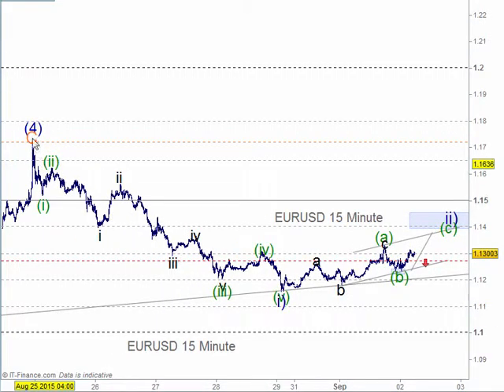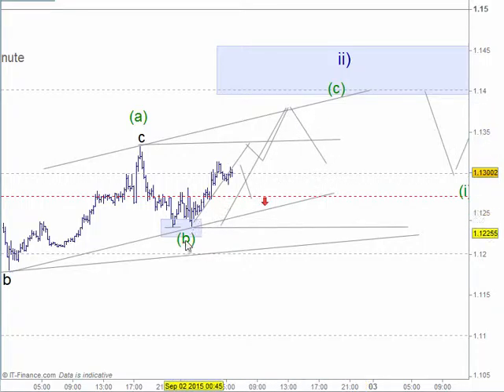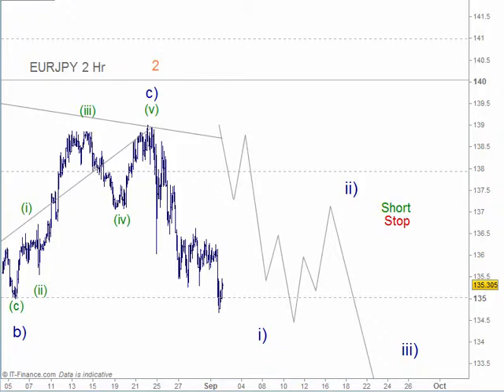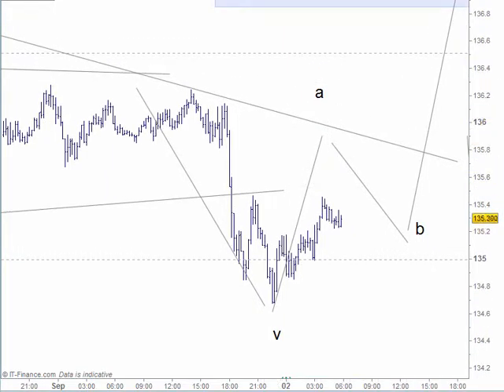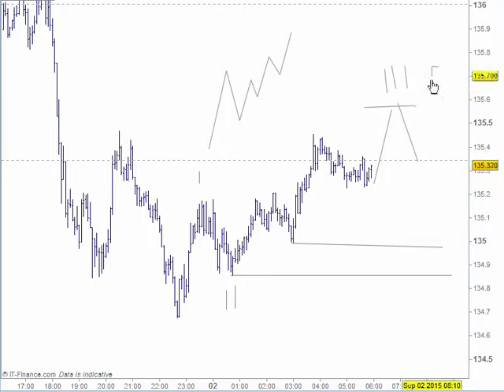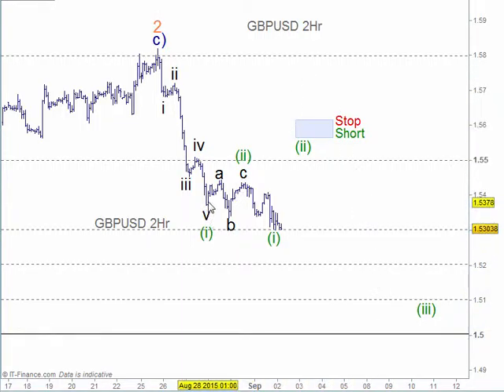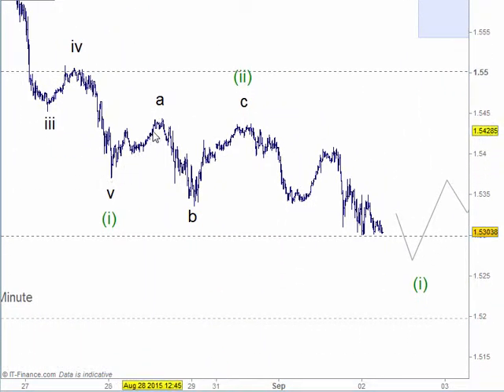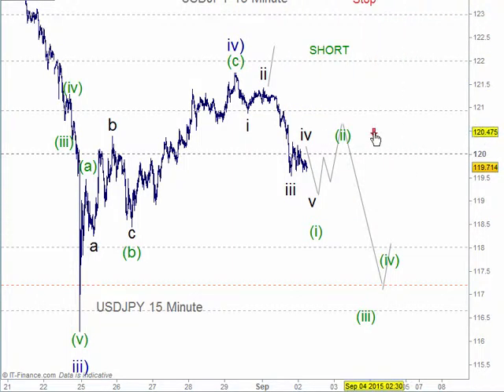Trading Lounge Forex EURUSD 2 Sept 2015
USD EURUSD GBPUSD GBPJPY EURJPY USDJPY